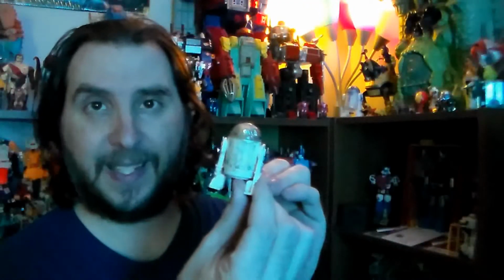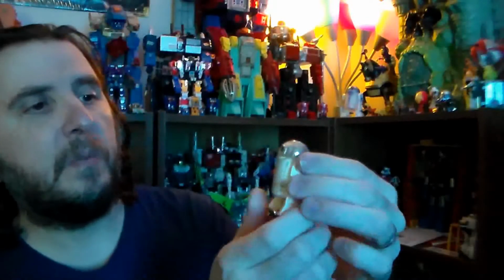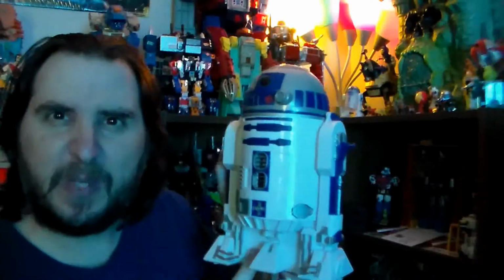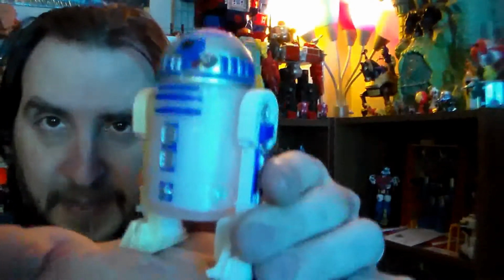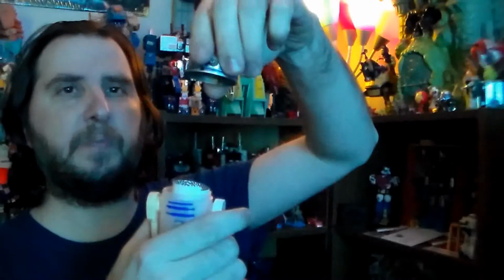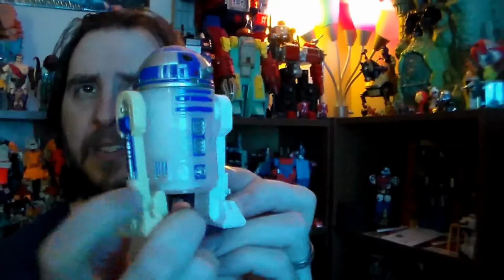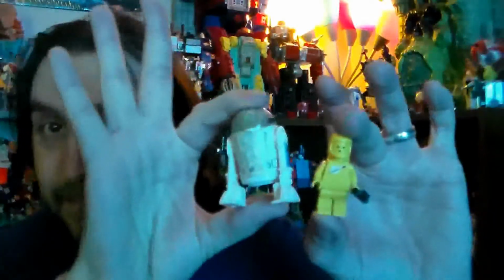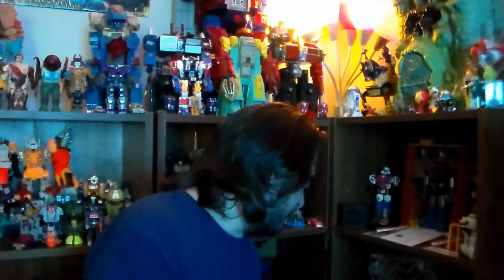Plasticon's Toybox (Star Wars)